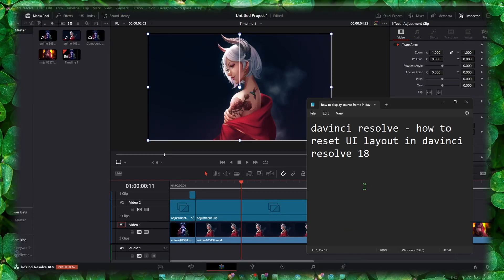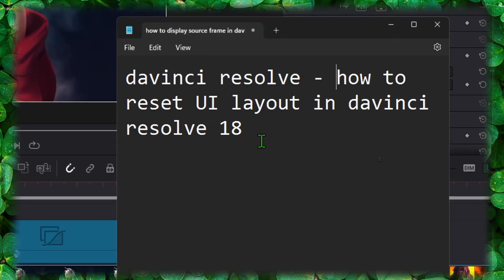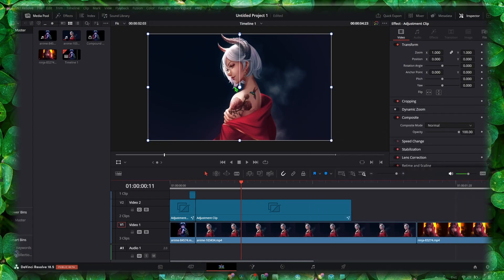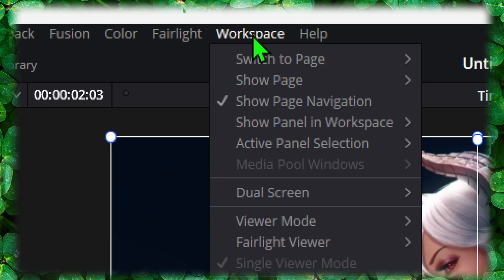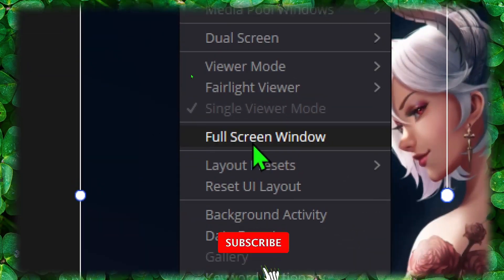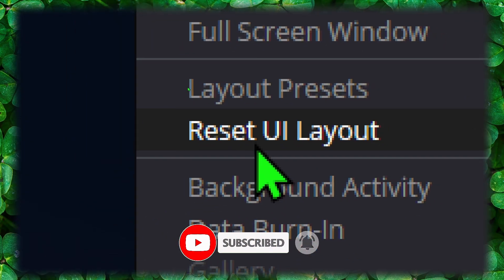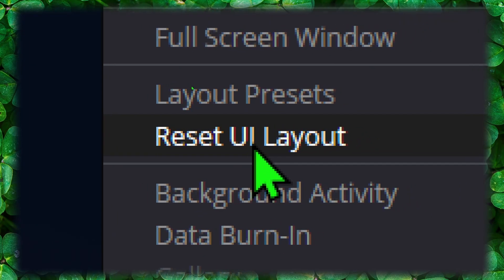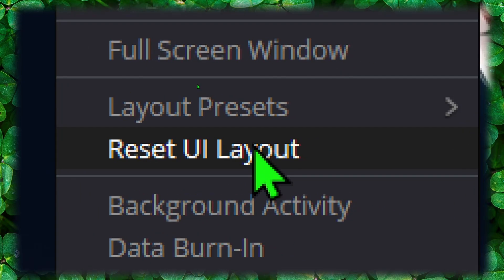Davinci Resolve - How To Reset UI Layout In Davinci Resolve 18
Welcome to this step-by-step tutorial on how to reset UI layout in Davinci Resolve 18. In this video, I will guide you through the process of resetting the user interface layout of Davinci Resolve 18, so that you can customize it to your preferences.

Whether you're a beginner or an advanced user, resetting the UI layout can be a helpful tool to improve your workflow and productivity. I will provide clear and concise instructions, and make sure you don't miss any step along the way.

Open Davinci Resolve 18, and follow along with me. By the end of this video, you'll be able to reset the UI layout and enjoy a personalized workspace that suits your needs. Let's get started!